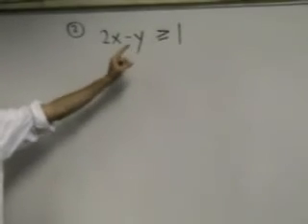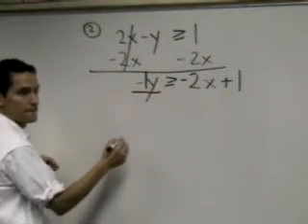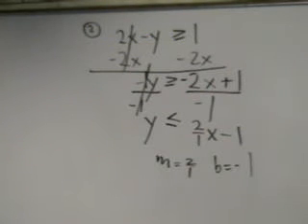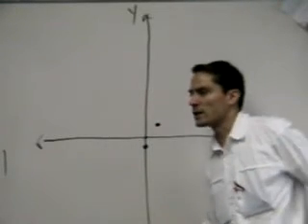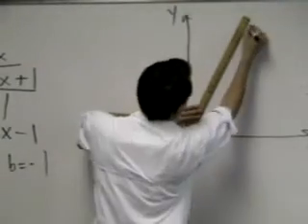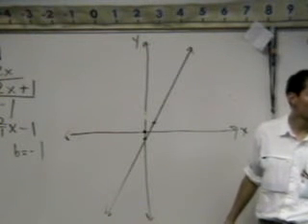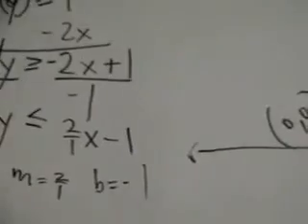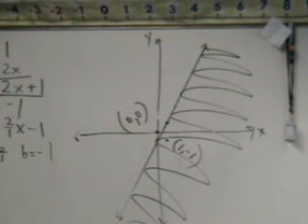Graph Linear Inequality